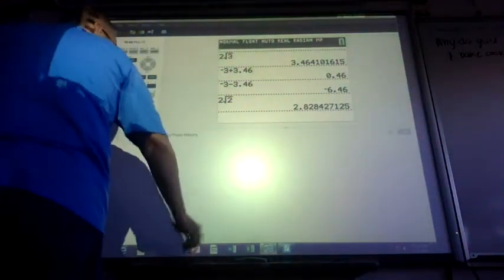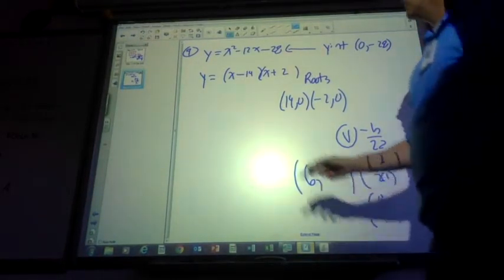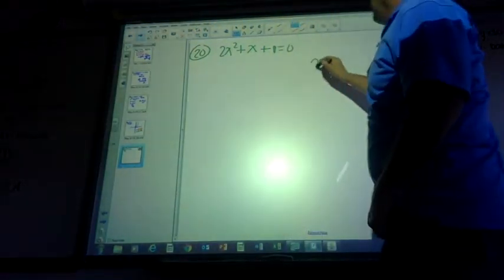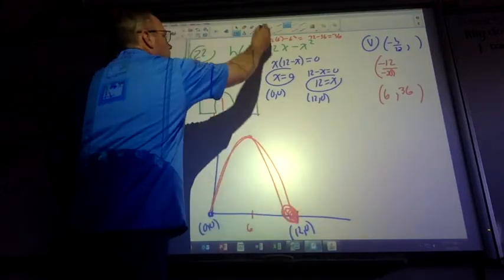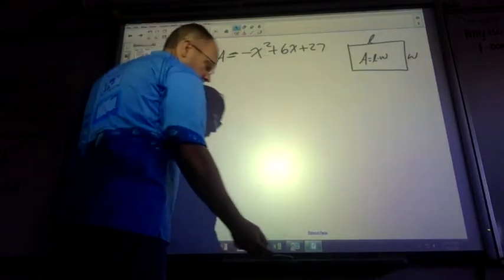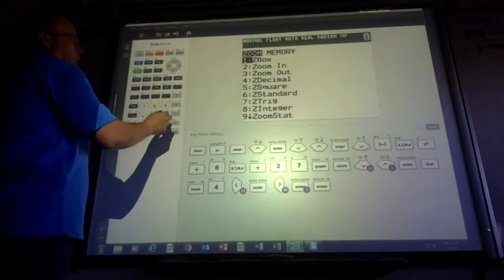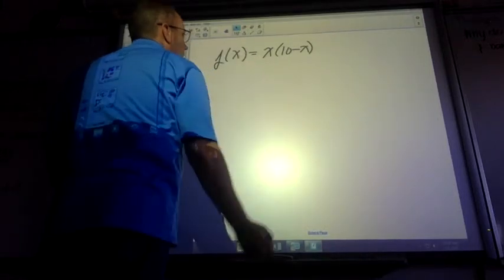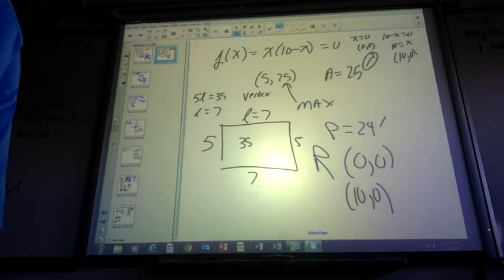CP Algebra 1, May 8 2018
Quadratics in the real world.